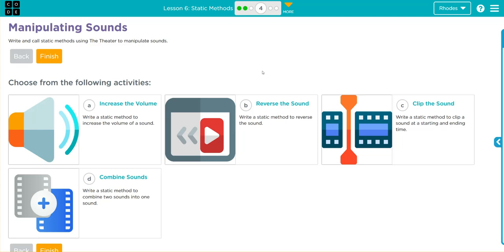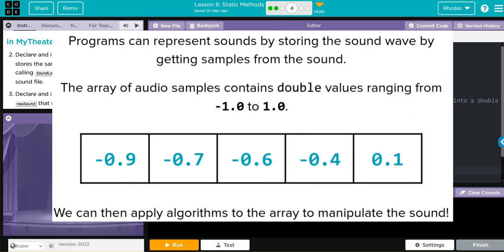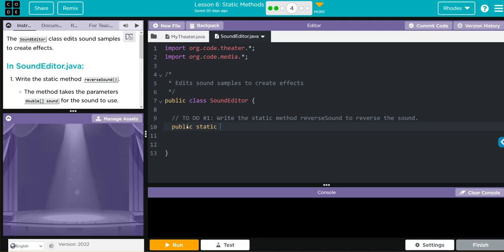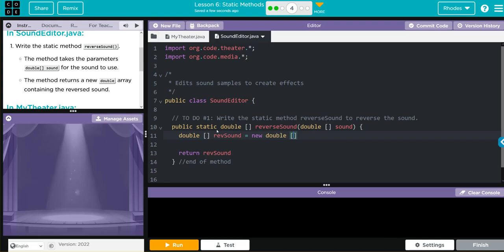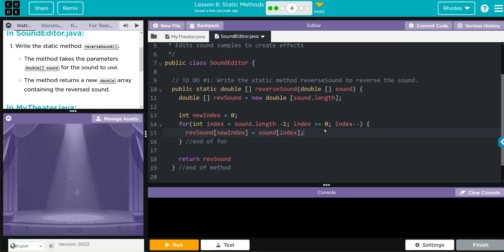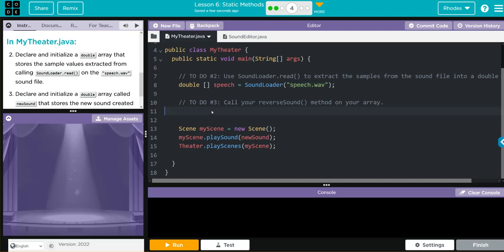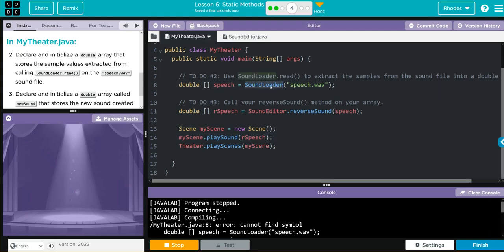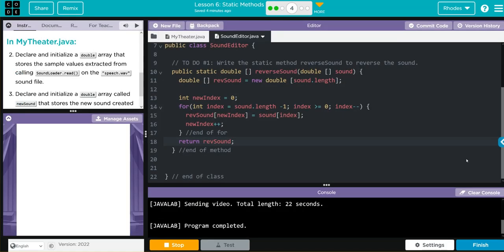AP CS A - Code.org: Unit 4: Lesson 6 #4 (2022)